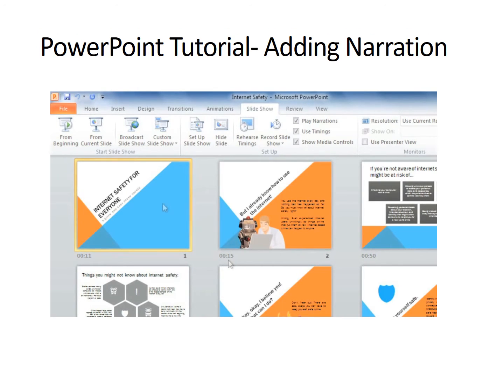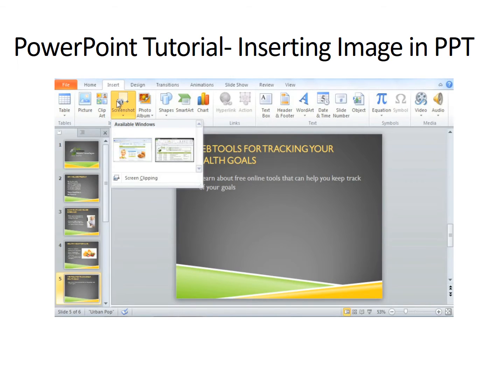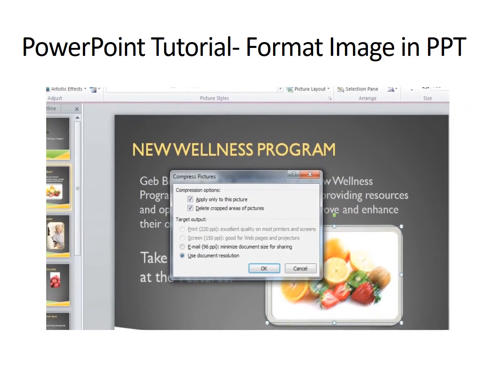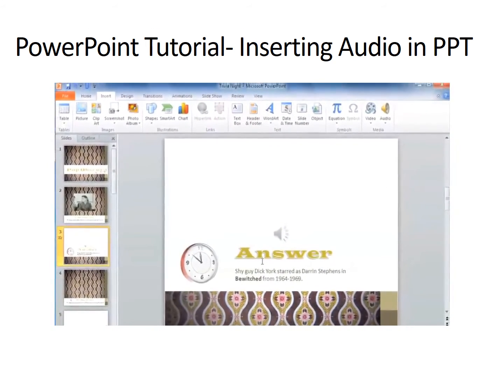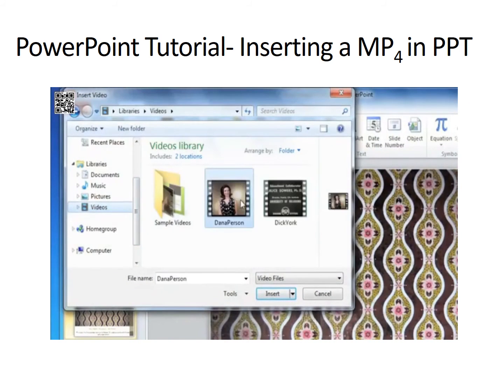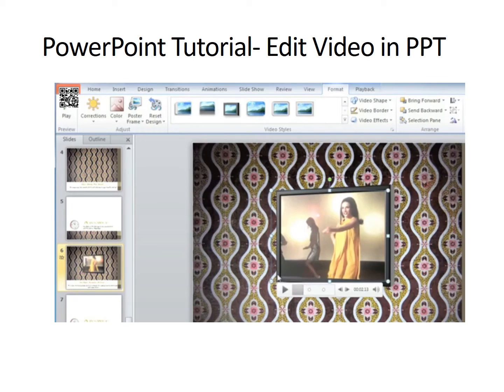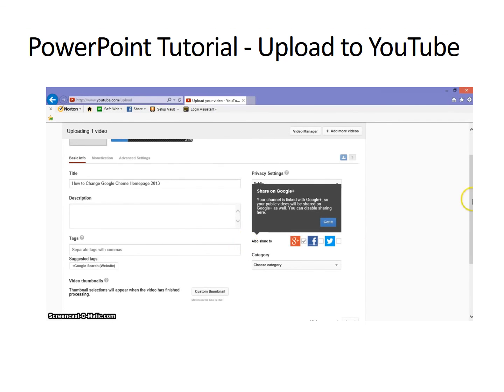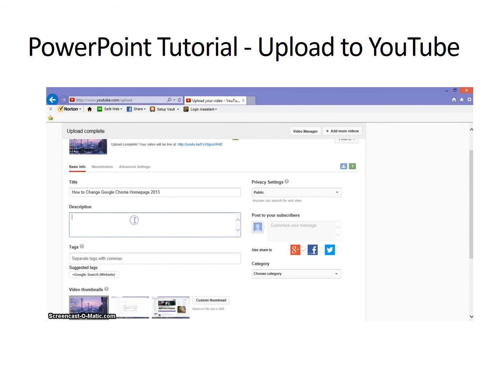2016 DPH A3 INSTRUCTIONS